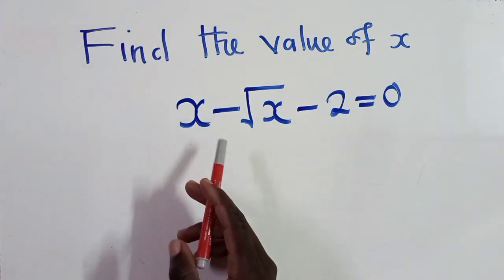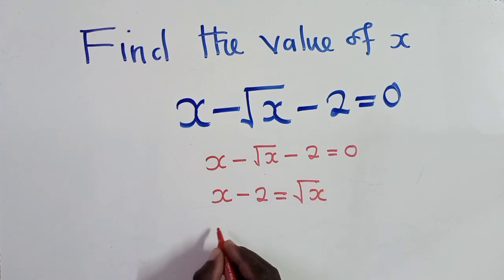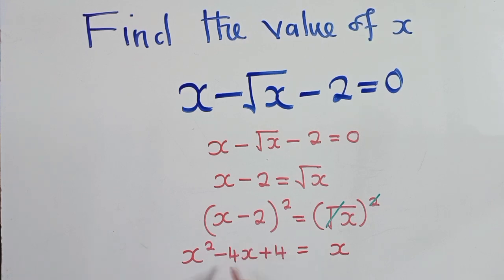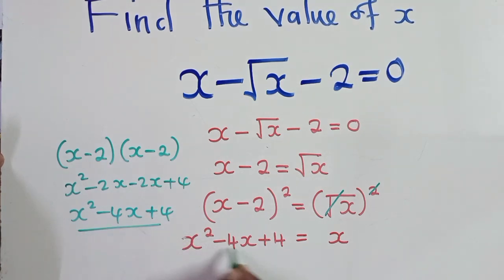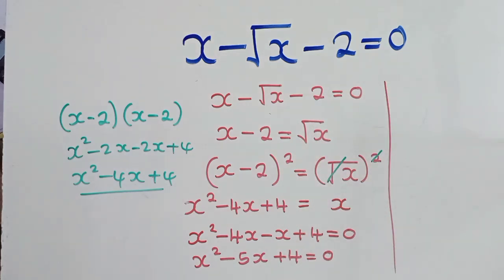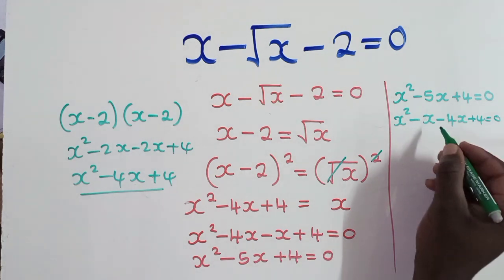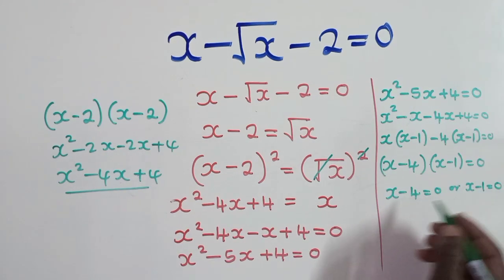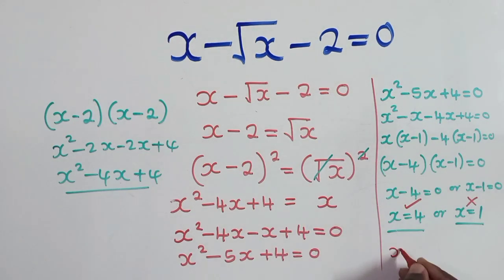Find the value of x || x-√x-2=0 || Olympiad Mathematics